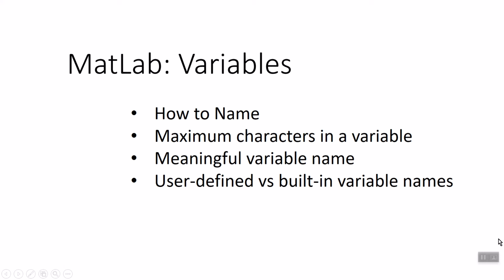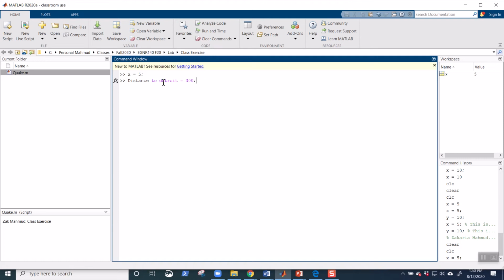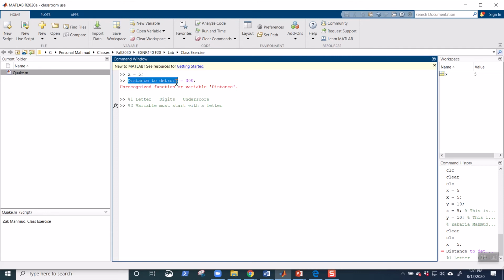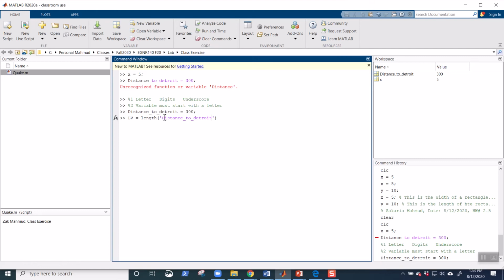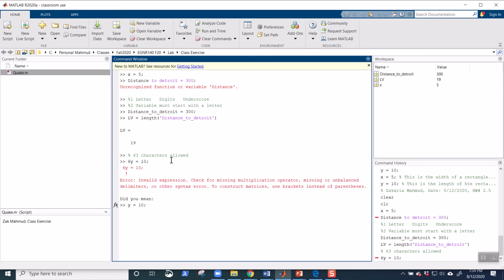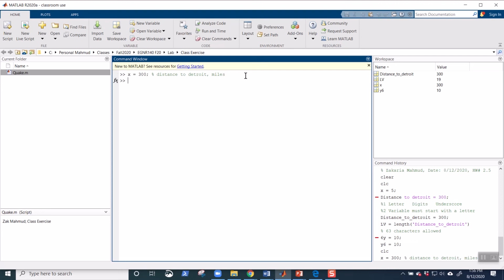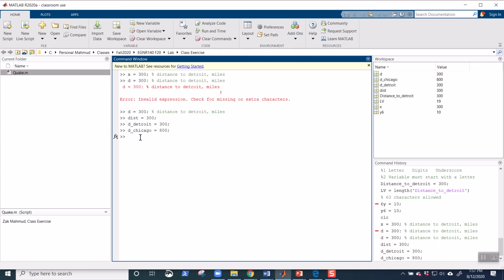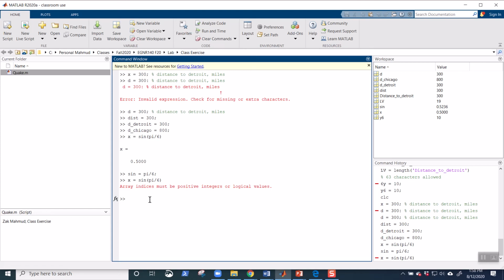Matlab Class EGNR140: Variables